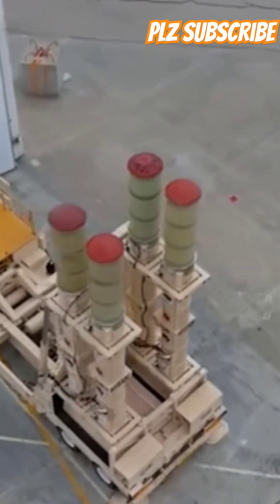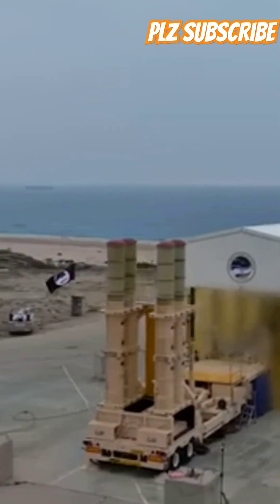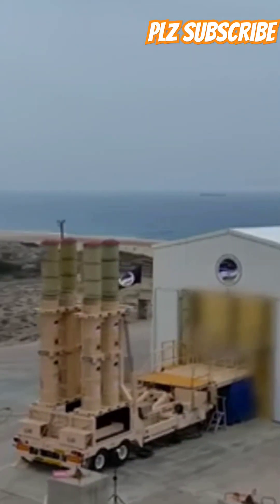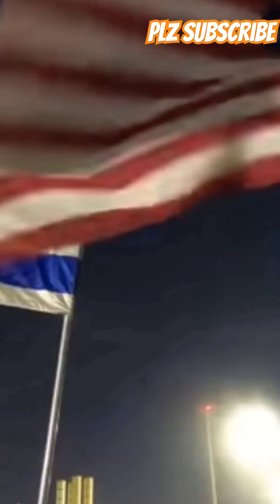THE Arrow Missile Defense System.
The Arrow Missile Defense System: A groundbreaking shield against modern threats! 🇮🇱 Designed to intercept ballistic missiles with pinpoint accuracy, it’s a testament to advanced engineering and global defense collaboration. Watch how it protects nations in seconds! 🚀✨